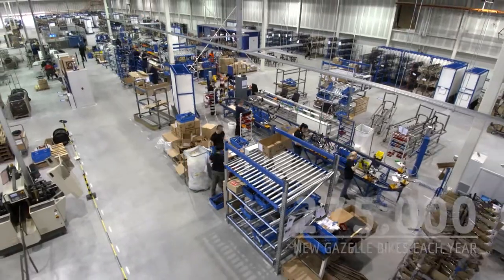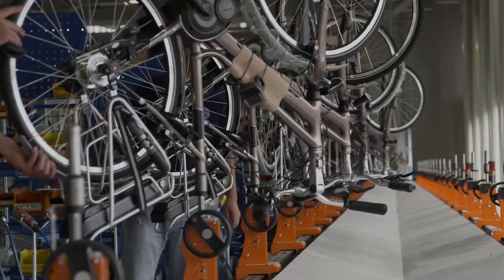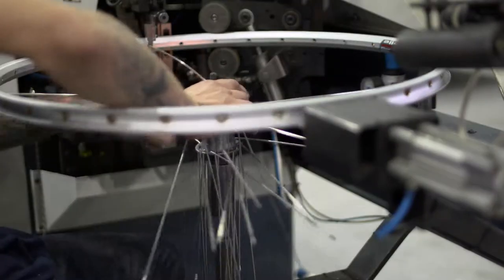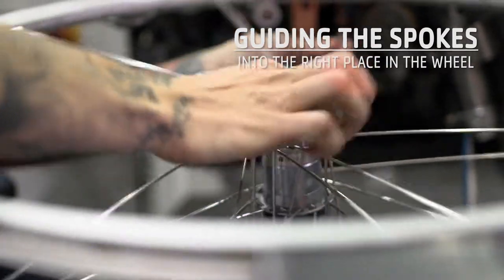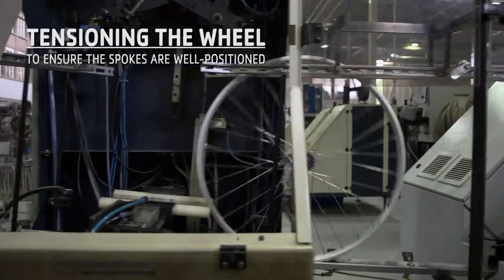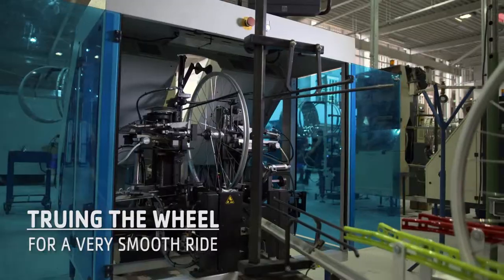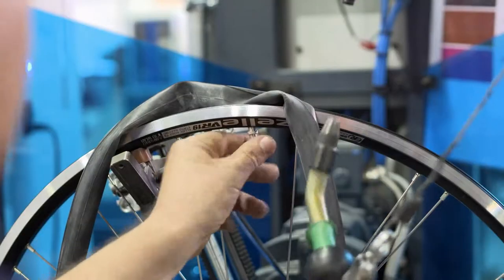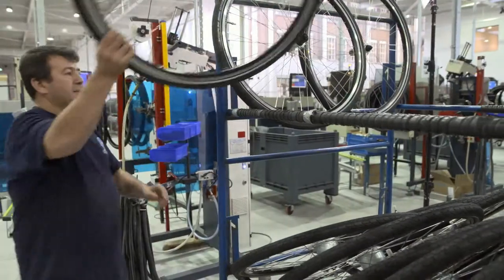Gazelle bikes behind the scenes - Wheel assembly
See how Royal Dutch Gazelle builds bikes that last a lifetime!